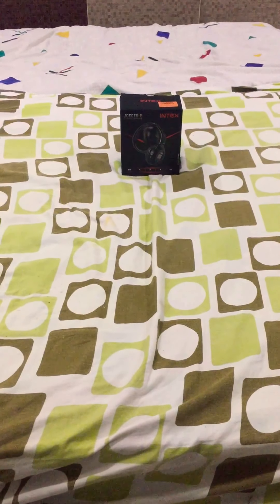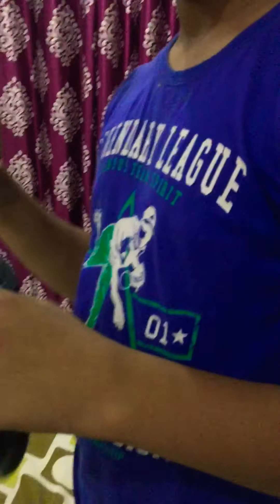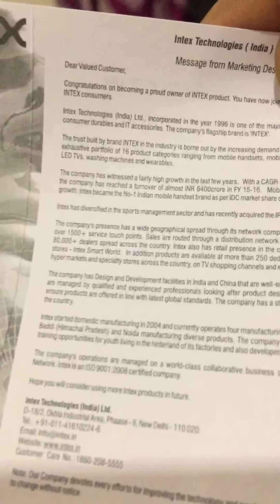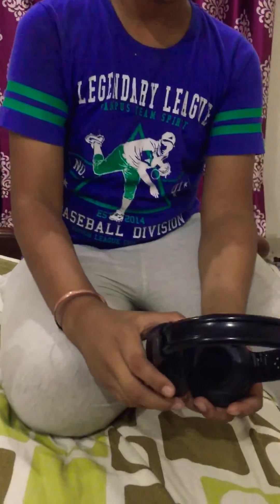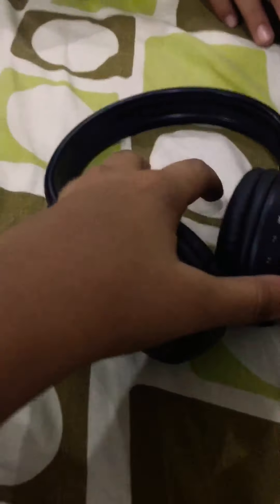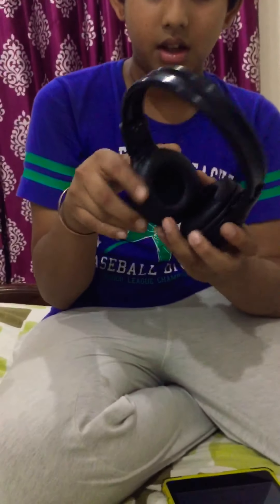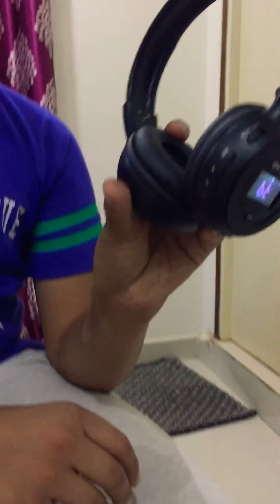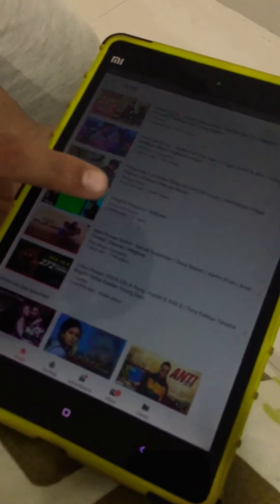UNBOXING INTEX JOGGER -B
Multimedia head phone